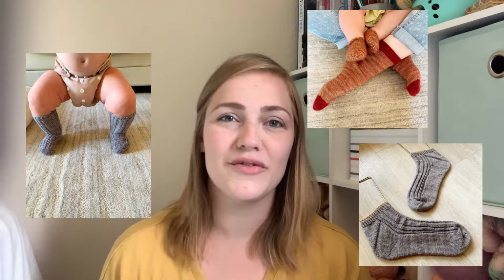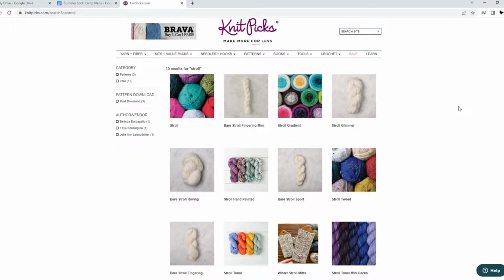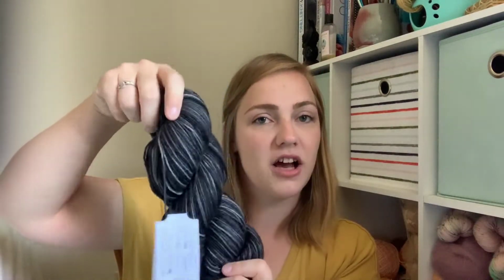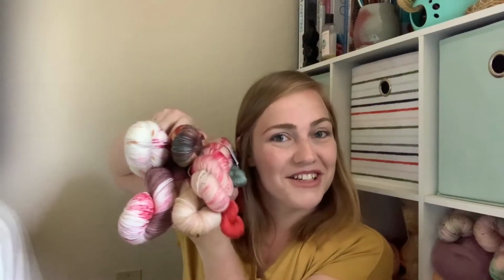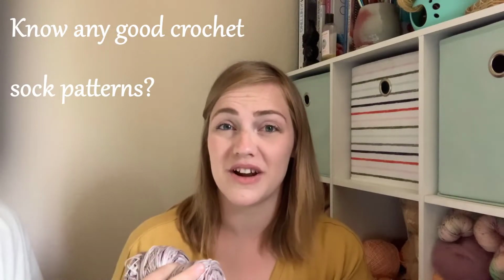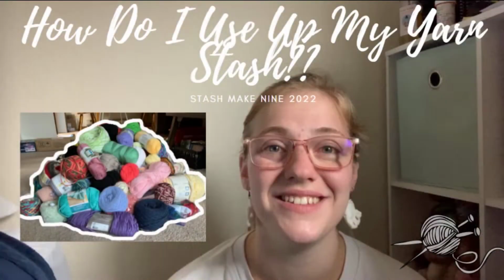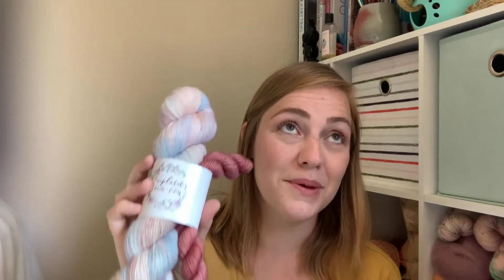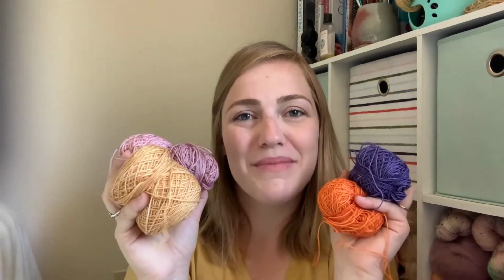SOCKS I'm Making This Summer // Summer Sock Camp 2022 Plans & Goals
I'm ready for ALL the sock knitting and crocheting this summer! I share my plans and goals for Summer Sock Camp 2022 make-a-long, from projects to make, yarn to use, patterns to follow, and techniques to learn. What socks are you making this summer?Hi! I’m Emily, the designer behind Crowchet Creations. I have been crocheting since I was nine years old but I only recently started publishing my own pattern designs. I love making classic pieces that fit in with a modern lifestyle. Let’s be friends! Join my newsletter to be notified of any news!//NEWSLETTER// can support me by purchasing my patterns and other crochet goodies through Etsy, Ravelry, or LoveCrafts!//PATTERN SHOPS//Etsy of these links may be affiliate links, meaning that at no extra cost to you I get a commission when I refer you. Where possible, I have tried to link any patterns through sources that are not Ravelry; however, some links still access Ravelry.***
4:19 //PROJECTS//
4:44 Christmas socks for my parents and brothersMichael’s Sock Yarn Vlog Handpainted in Hummingbird Tonal in Train Station in Black and Strawberry Tweed in Prussian Heather Gradient in Prickly Pear “Christmas in July” socks for myselfBella Filato Studio in Noel and Christmas Cookies Fiber in Vintage Ornament and Christmas Cocoa Jess Knits in Peppermint Cocoa
10:21 Crochet socks of some sort
Mentioned: Jack and Jill Socks by Snowdrop Creates Cat in Dust Bunny
11:47 Design some socksRed Yucca Socks in Sundial Designs Vlog square inspired socks
13:29 Lace weight socks
14:35 //PATTERNS//
15:18 July Socks by Laura Moorats Nine Knits & Fibers Moonstone and Untamed
16:06 Foxes Day Out Socks by Stone Knits Make Nine Dad Joke Socks by Black Squirrel Berkeley Yarn Cardigan Fiber Co Far Off Lands
17:50 Glimmer Socks by Bloom Creates Stitch Co.
19:03 //SPECIFIC GOALS//
19:23 Knit a pair on DPNs
20:51 Fish Lips Kiss heel by Sox Therapist Natty
21:58 Knit a pair of toe up socks for myself
22:36 Knit a sock tube